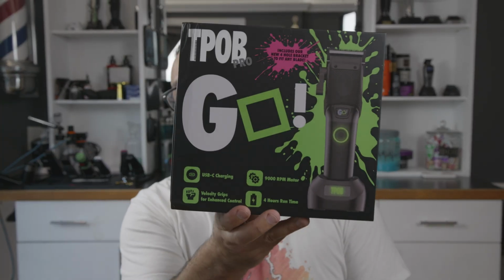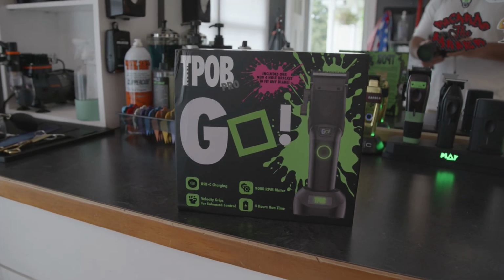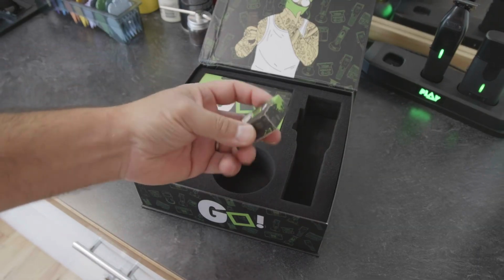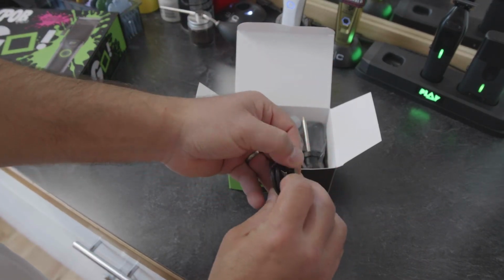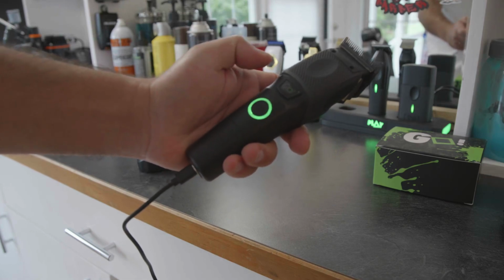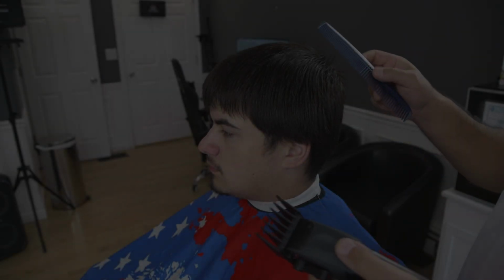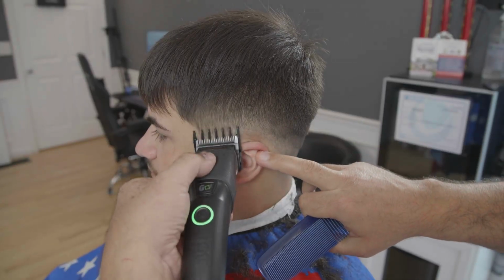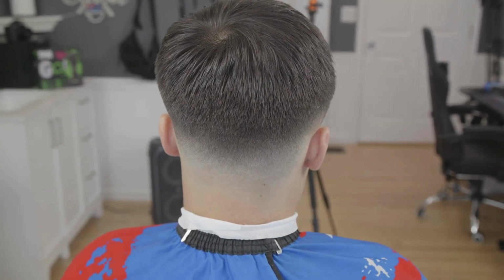TPOB Go Review and Bald Fade Haircut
Here's a nice little review of the TPOB Go clipper. The TPOB Go clipper is TPOBs newest clipper out. This review showcases the positives and negatives of the clipper. I also do a bald fade haircut. I hope you like it, HYPE it, comment and share it. Thanks everyone.

Here's a list of all the tools I use and what I record my videos with.
Camera equipment I record videos with
Canon 80D camera
Canon 50mm 1.8 canon lens
Canon 24mm 2.8 lens
Blue Snowball Microphone
LED ring light

Tools I use in the videos
TPOB Go clipper

Black Widow straight razors
Oster Fast Feeds
Babyliss Skeleton Trimmer
Caliber 3rd Gen 50 Cal Mag Clippers
Caliber 38 Super trimmers
Wahl Cordless Senior clippers
Wahl Cordless Detailers
whole set of 10 generic Wahl premium guards
Self Cut Travel Version

Video created and owned by: Ricardo The Barber

This channel is geared to providing the best basic barbering tutorials on YouTube.